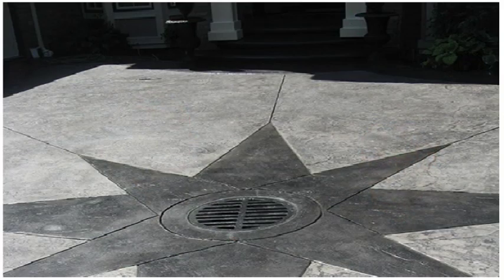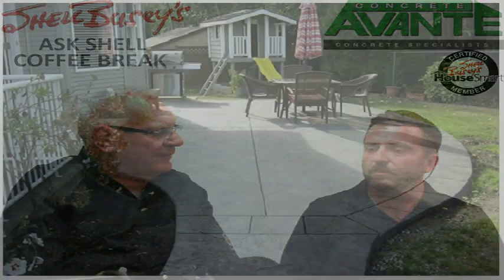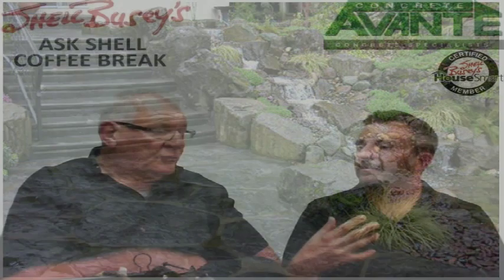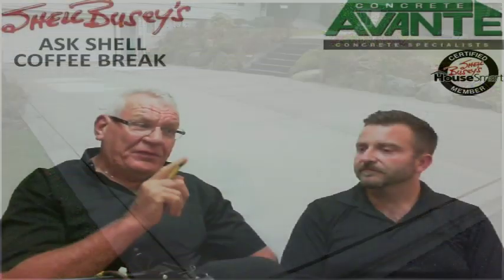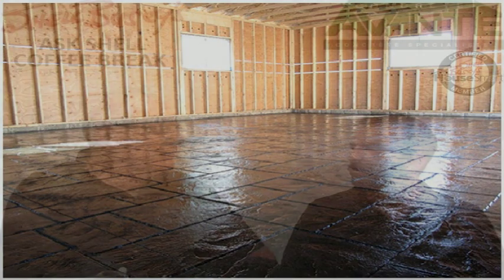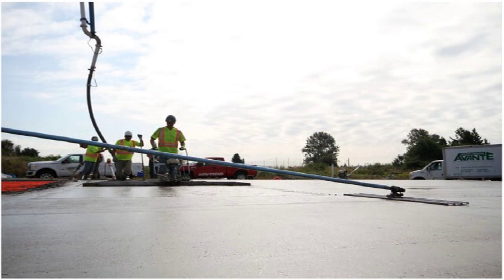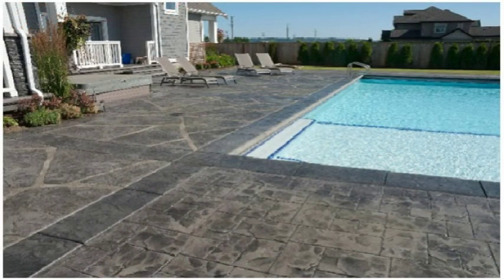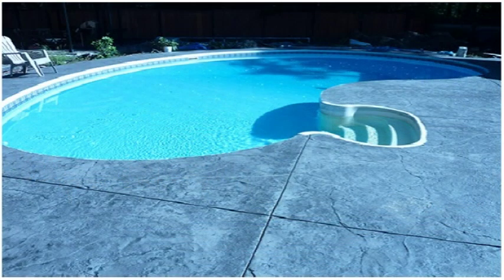David Jorge from Avante Concrete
Shell Busey interviews David Jorge from Avante Concrete.  Since 1976, Avante Group has been dedicated to the professional installation and repair of all commercial and residential concrete construction needs.

They pride themselves on their track record and reputation for quality service, competitive pricing and on-time service.

At Avante Group, their reputation for excellence through-out the lower mainland is the pride and lifeblood of their business.